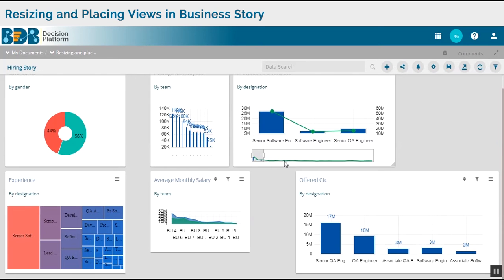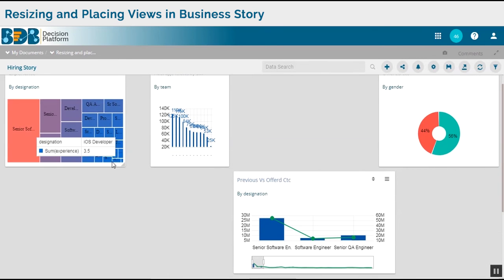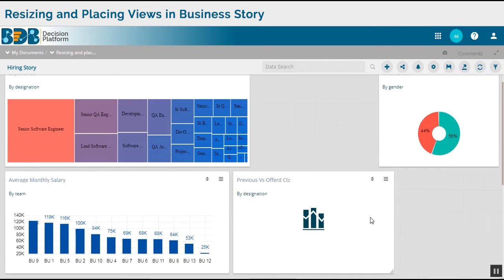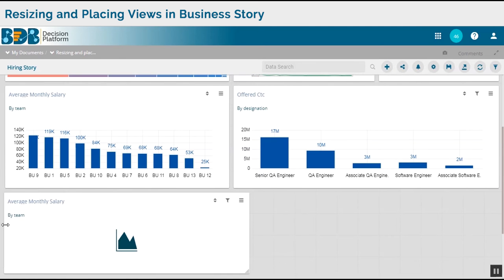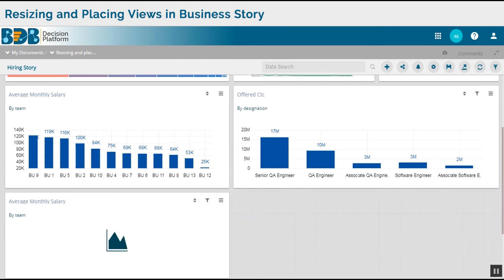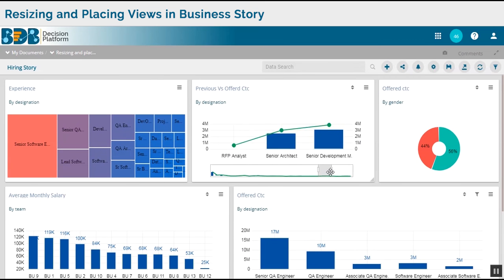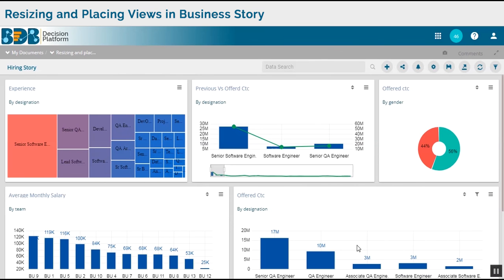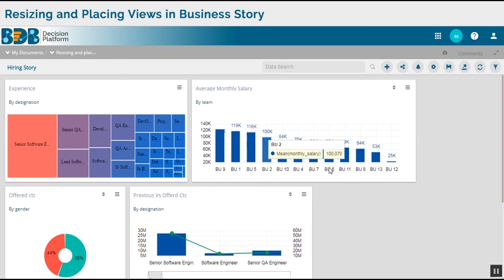Resizing and Placing Views in BDB Business Story